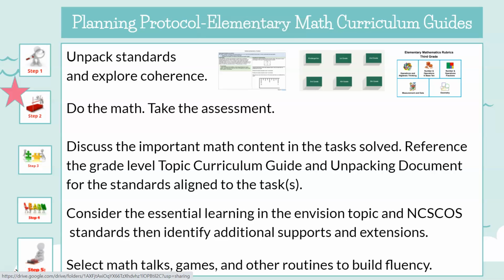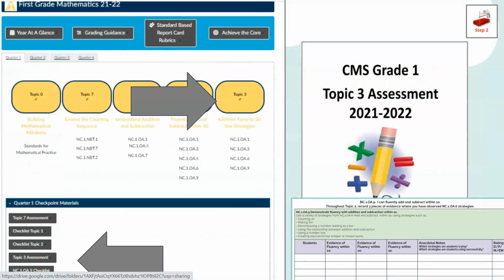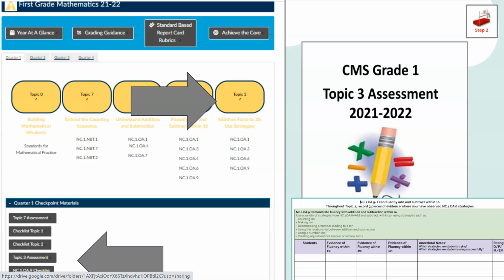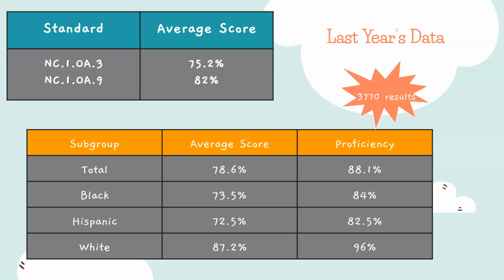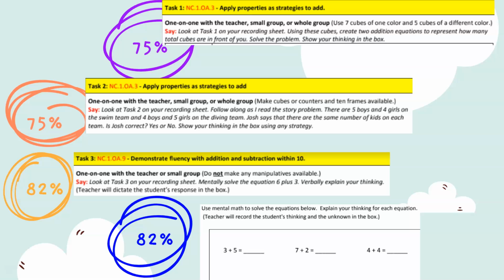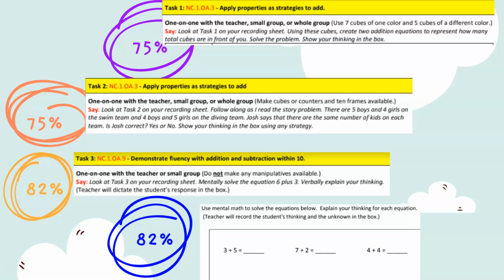1st Grade Topic 3 Step 2